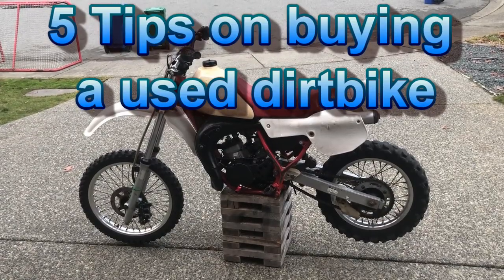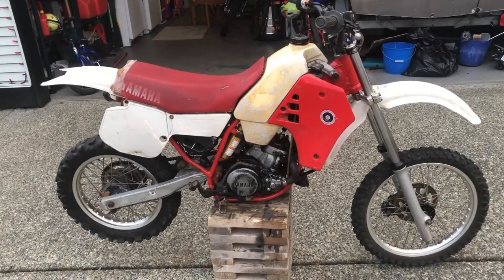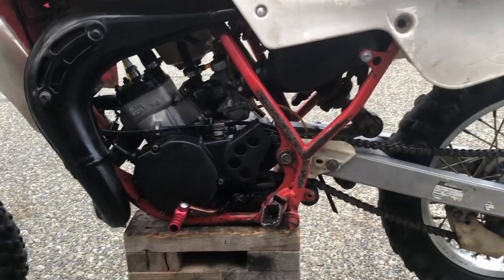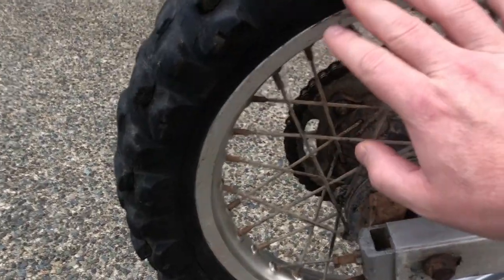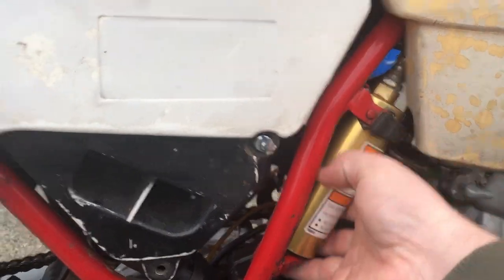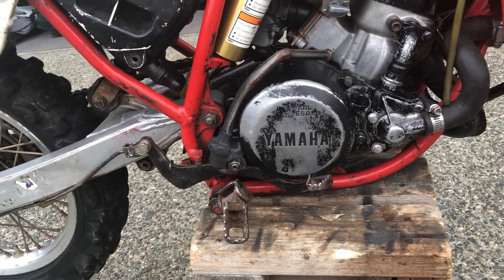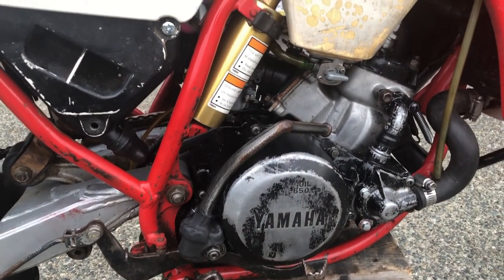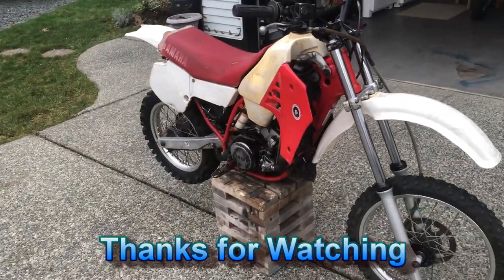5 Tips on Buying a used dirtbike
In this video I talk about tips on buying a dirtbike, and what to look for when buying one.